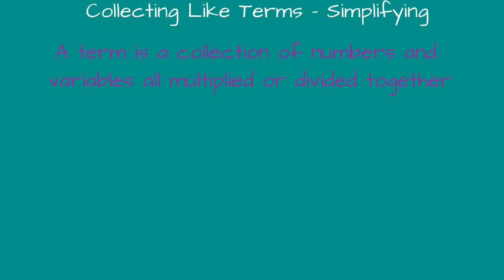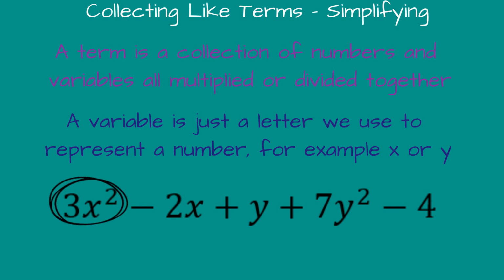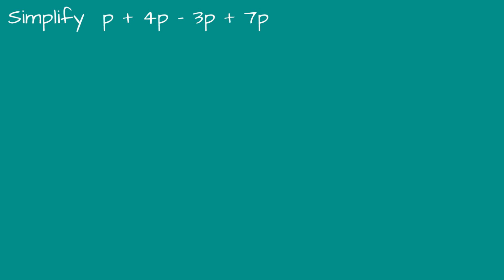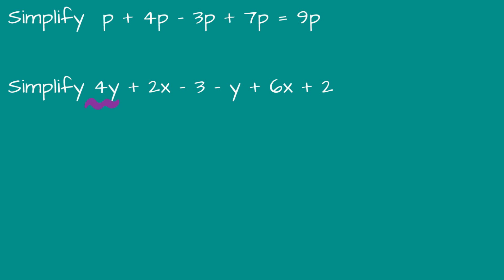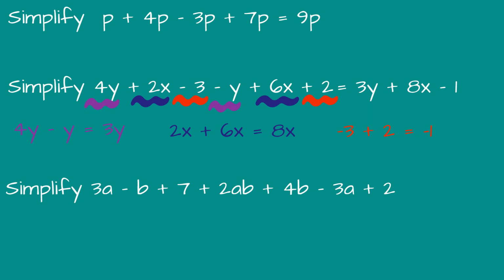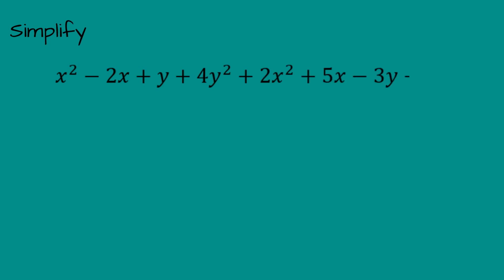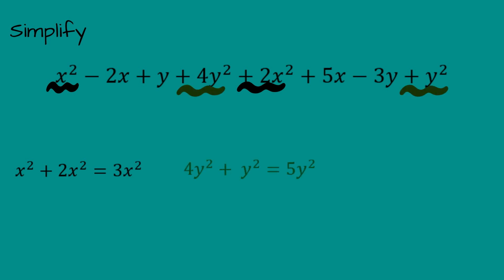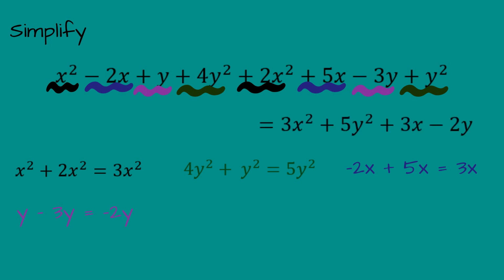Collecting like terms - Simplifying (Higher & Foundation)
A video to explain how to simplify algebraic expressions, also known as collecting like terms. The video is suitable for foundation and higher GCSE. Part of the algebra series of videos. See links below for further videos in the series.

Timestamps:
0:00 Introduction
0:13 Definitions
0:57 Simplify an expression with one type term
1:27 Simplify an expression with 3 term types
2:07 Simplify an expression with 4 term types
2:52 Simplify an expression containing squared terms